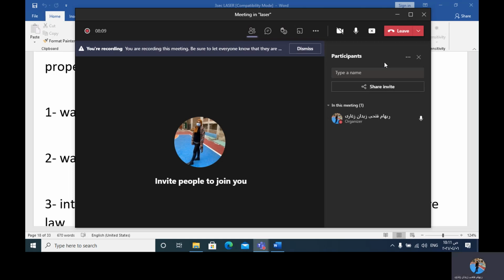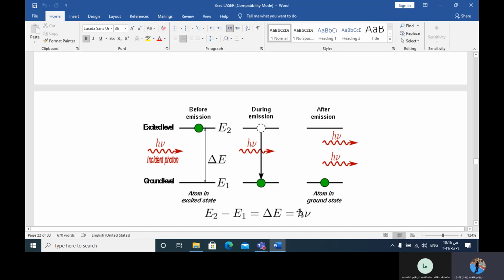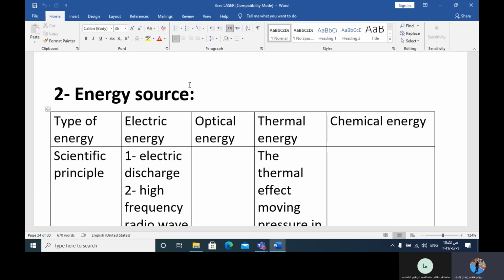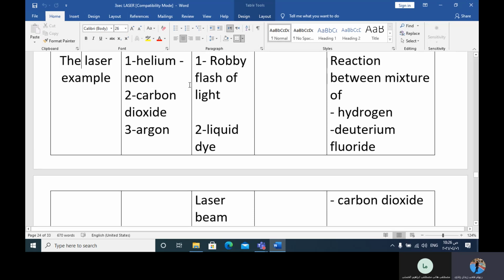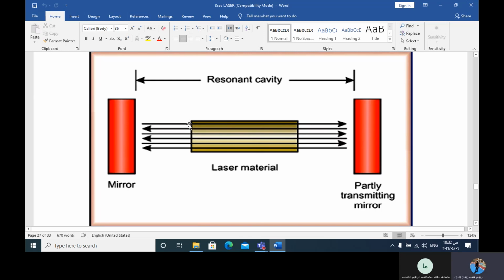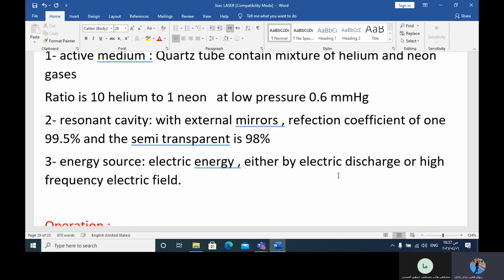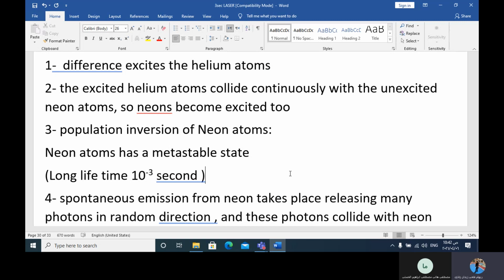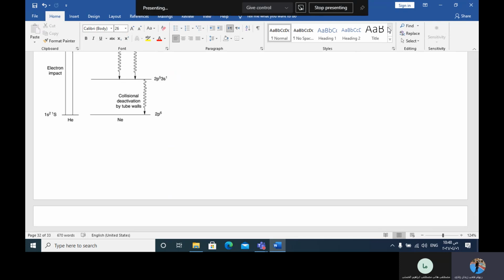Meeting in laser physics 3SEc